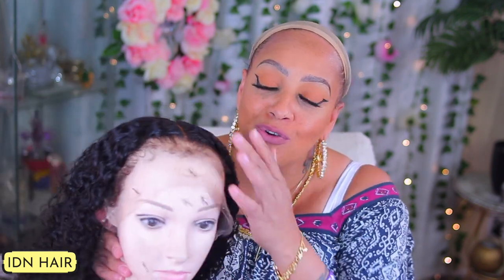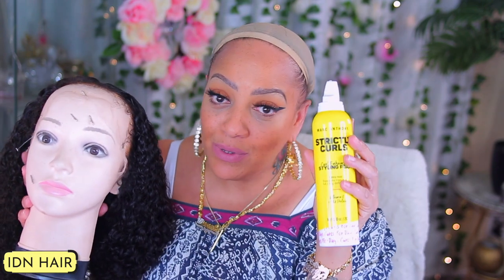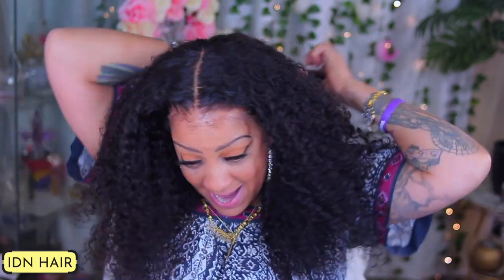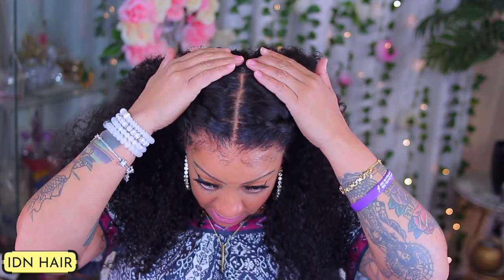My Edges Growing? MOST NATURAL CURLY EDGES YET IDNHAIR " I Define Natural Hair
My Edges Growing? MOST NATURAL CURLY EDGES YET IDNHAIR " I Define Natural Hair Muffinismylovers natural lace frontal wig tutorial review muffinismylovers how to make your wig look natural.

♥IDNHAIR wig details ♥

IDNhair means "I Define Natural".

Our mission is to give Virgin Human Hair that is practical, beginner-friendly, and natural.

▶ Hurry Up!! Sale Time: $30 off over $219, code IDN30; $50 off over $419, code IDN50

Lisa New 4C Edges Deep Curly Wig Glueless 13X6 3D HD Lace Wigs

Wig Cap Construction:13X6 3D Full Frontal Clean Bleached Scalp Knots Wig

13X6 3D wig uses the most advanced technology, combining accurate curved lace placement and a perfect cap made, giving the full side parting and caps are more three-dimensional to fit your head.

Length: 20inches

Density: 180%

Hair Texture: Deep Curly with 4C edges

Color: Natural Color

Lace Type: REAL Super Thin HD Lace (Melt Into all Skin)

Hairline: Clean Hairline ( No need to pluck anymore)

Bleach Knots: Clean Bleached knots

♥IDNHAIR Collections ♥

WRITE OR SEND US LOVE GIFTS TO:
Muffinismylovers

SOME OF MY FAVORITE SITES